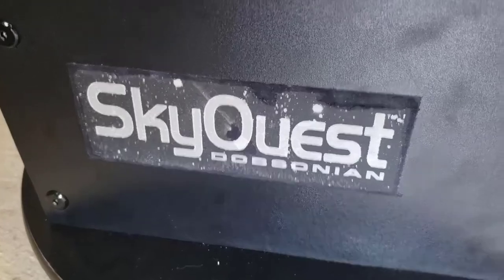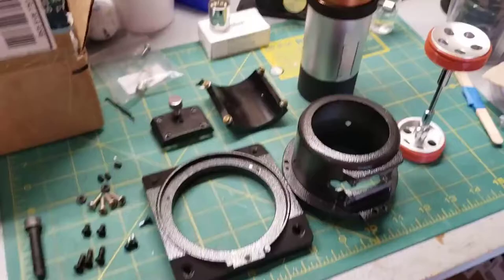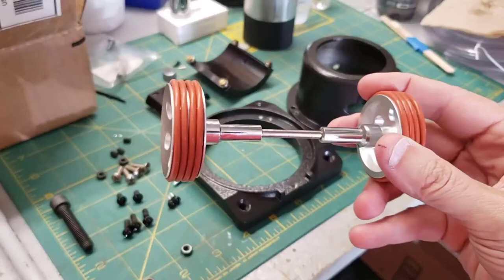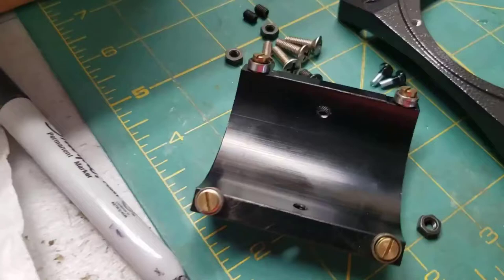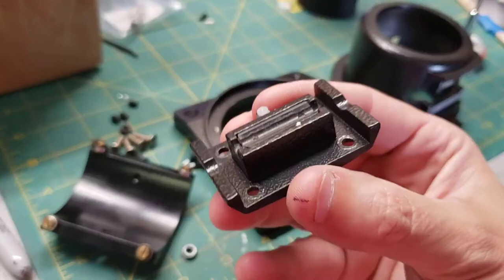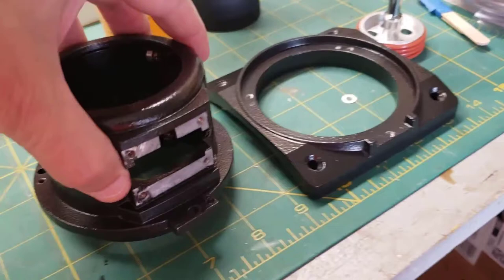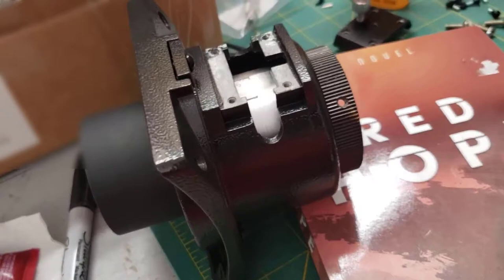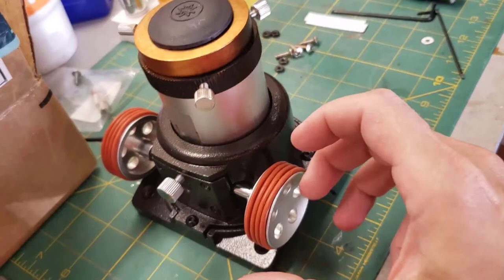Assembling a Crayford Telescope Focuser For A Telescope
This video shows me re-assembling a Crayford Focuser. I bought a used Orion XT8 and I completely refurbished it, including removing, cleaning, painting, and rebuilding the Crayford Focuser.

The O-Rings shown in video
Red Dot Finder

YouTube NOTES:
2) This video contains no soundtracks or sound effects or product placements.
3) This video does not contain any controversial subjects, children, offensive material or language.